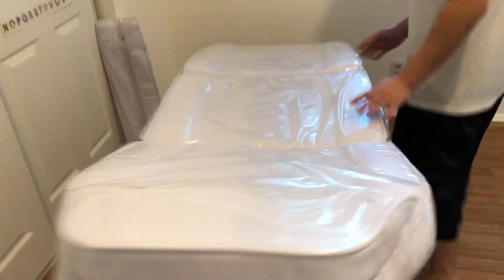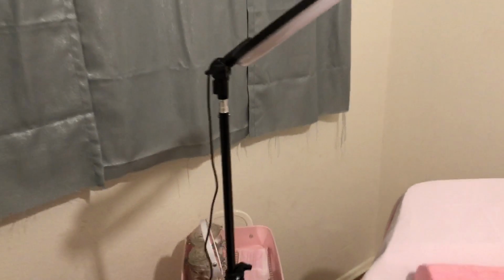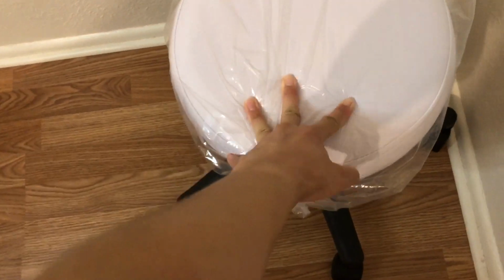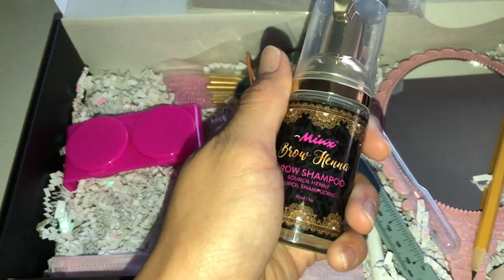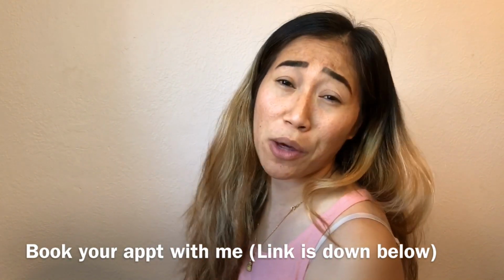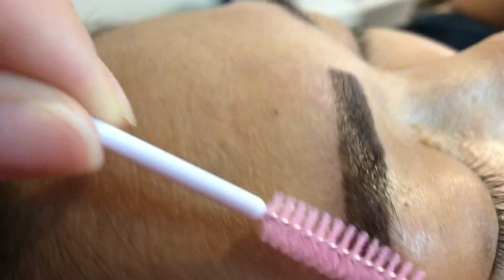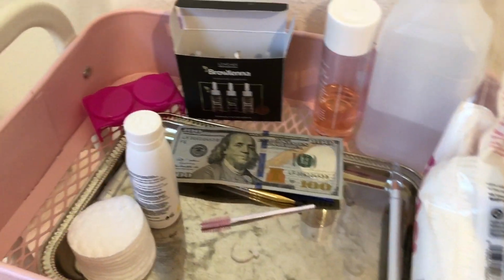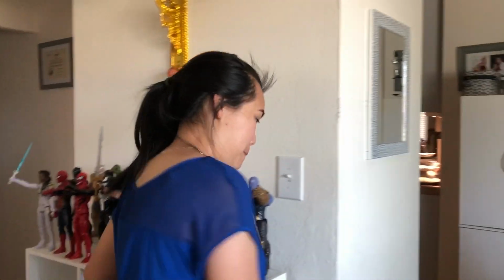Introducing My Big Project I’ve been hiding From you | Henna Brows | Home Made By Kaysone